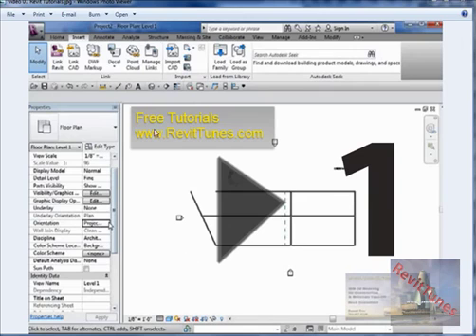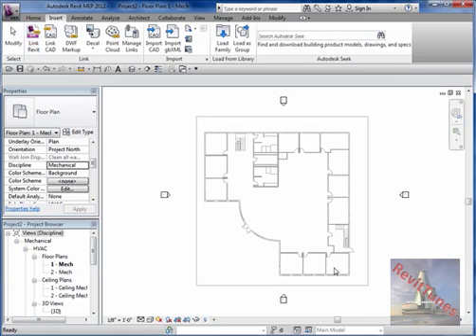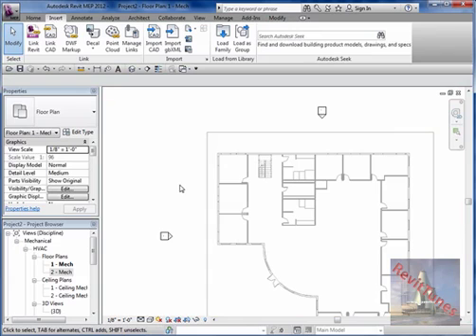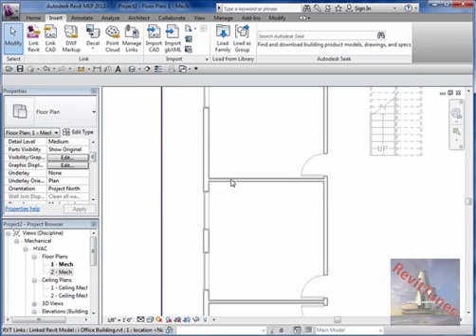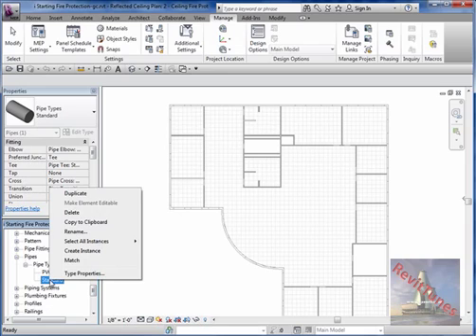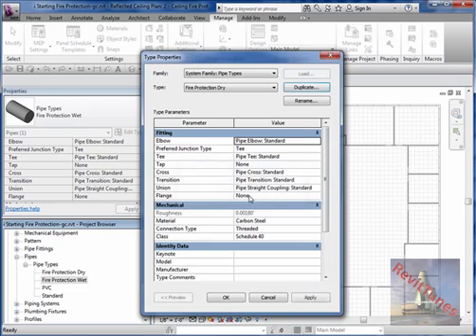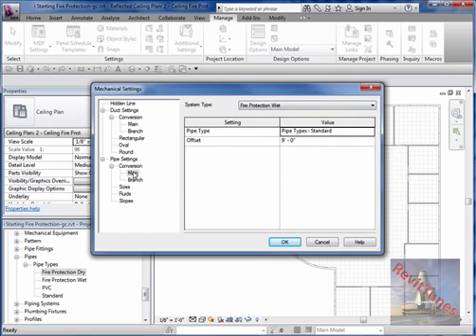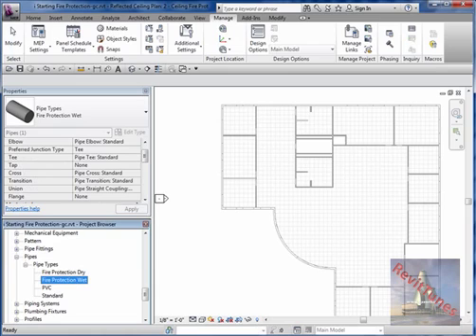Sprinkler System Design.Part 1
Обучающий видеокурс по проектированию спринклерной системы пожаротушения в среде Autodesk Revit MEP 2012. На английском языке. Автор - Gameli (revittunes.com)